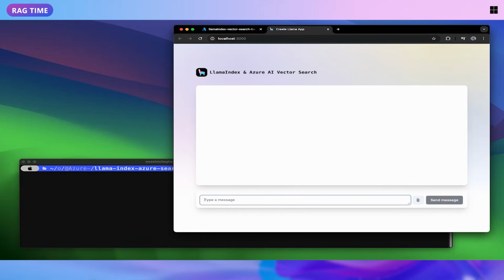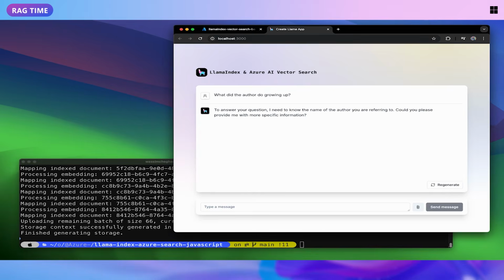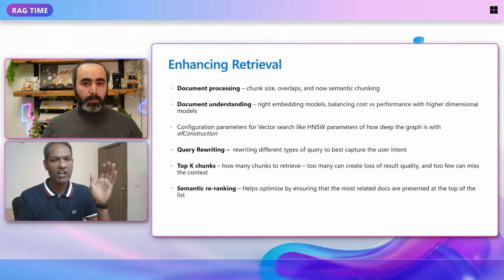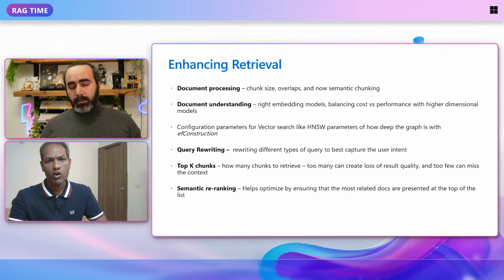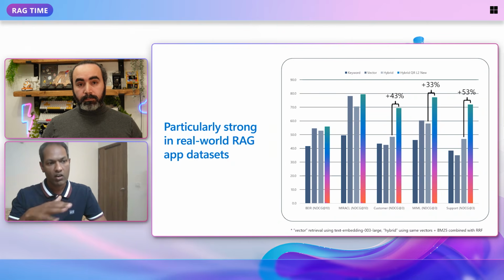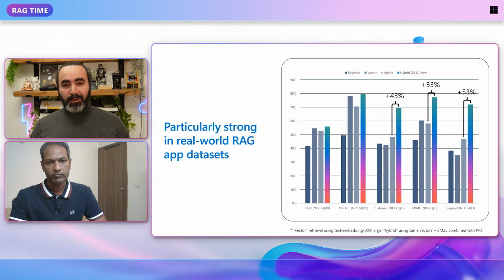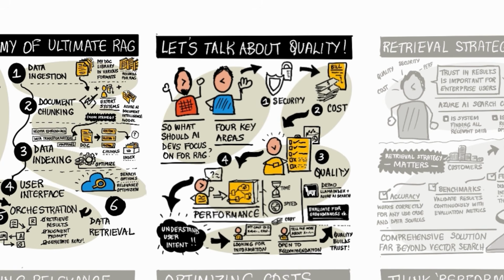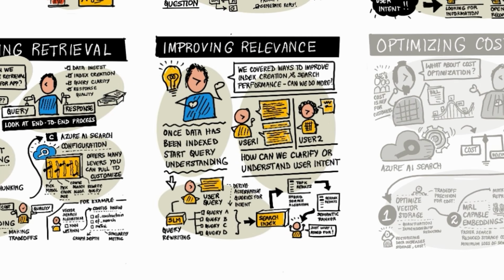Journey 5: Hero Use Cases for RAG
Step into the final journey of RAG Time, as Wassim Chegham and Sumit Garg share real-world examples of RAG-powered systems in action and talk about the best practices, pitfalls to avoid.

Learn key industry use cases for RAG-powered systems in an exclusive interview with Ben Ufuk Tezcan, Principal Program Manager, and April Speight, Principal Developer Advocate as they also tap into how Responsible AI practices to ensure ethical and impactful solutions.

And to bring it all together, Nitya Narasimhan captures the session’s key takeaways in a creative doodle summary, making complex ideas easy to remember!

This session is packed with insights to inspire your next project!

Chapters:
00:00 Introduction
00:05 Welcome to RAG Time!
00:40 Interview: Insights in Azure AI Search's roadmap and retrieval innovations
16:10 Tech Talk and Demonstration
26:38 Doodle Summary